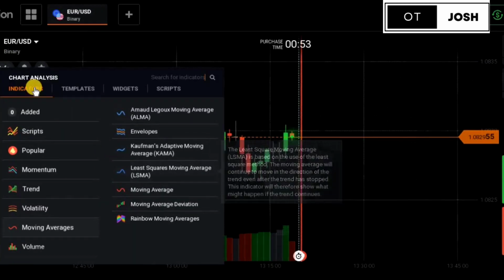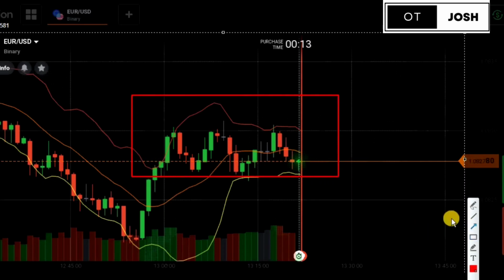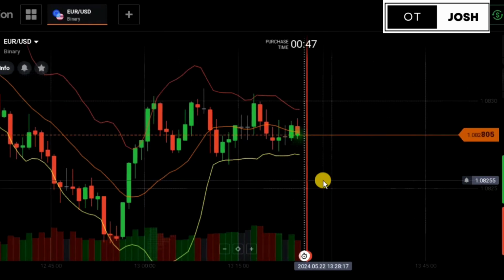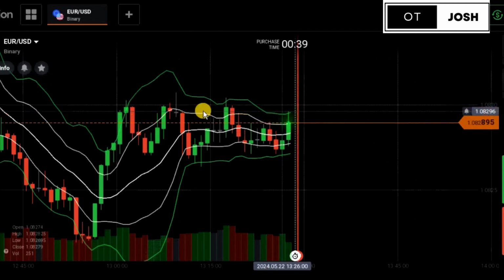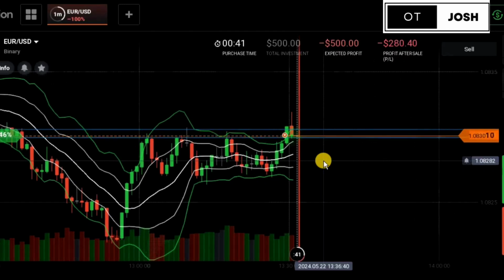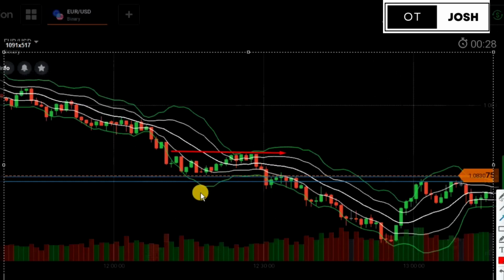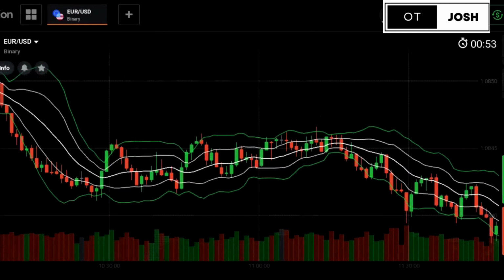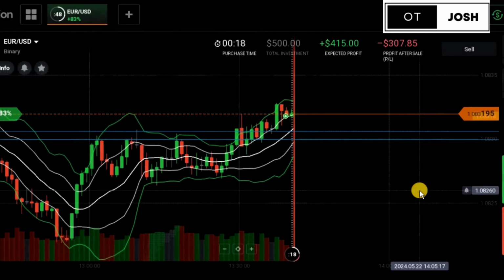URGENT!! Take advantage of the BOLLINGER BAND STRATEGY. LEARN IT NOW!!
in this video, we look into the world of Bollinger band and it's various aspects such as overbought and oversold areas, the settings of the values, and how to incorporate the BOLLINGER BAND with other technical indicators to give you the best trading edge